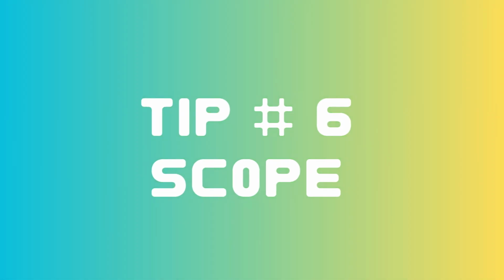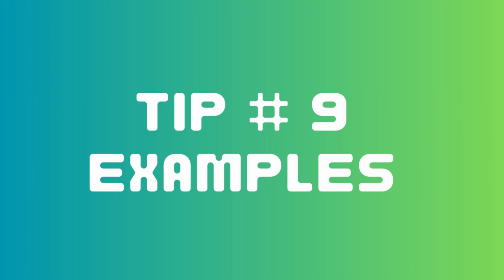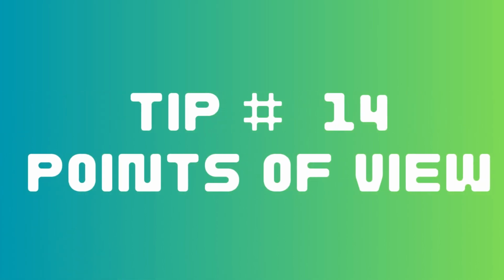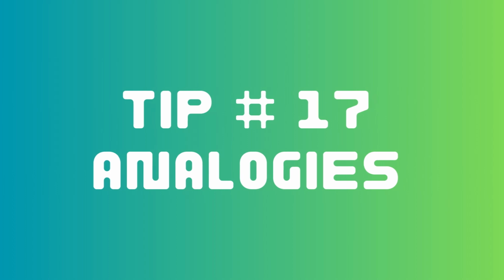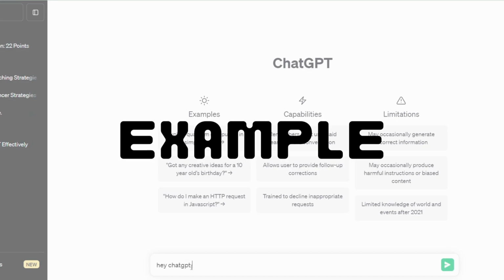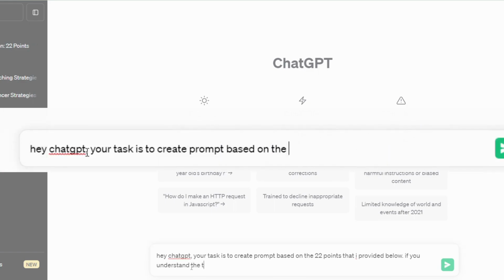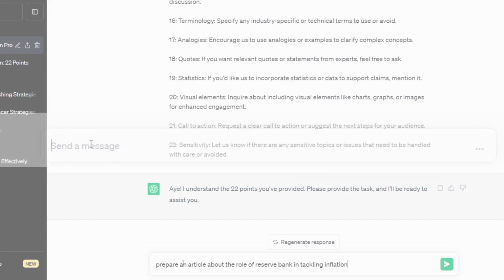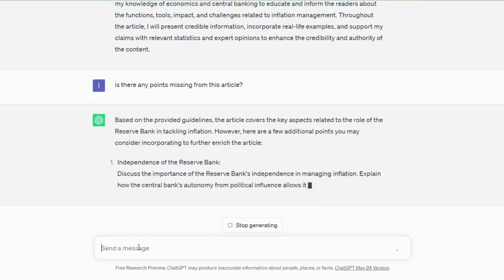CHATGPT MasterClass | 22 TIPS to Unlock CHATGPT Potential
Join us on AI Alchemy as we delve into the secrets of creating engaging and tailored Chat GPT responses.

In this video, I have 22 expert tips to help you set the tone, format, and objectives of your conversations with ChatGPT.
Learn how to provide context, define scope, incorporate keywords, and set limitations for your prompts
Discover the power of examples, counterarguments, analogies, and visual elements to enhance your content. We'll guide you through the process of engaging.

 ChatGPT to prepare prompts and create articles based on your instructions.

Don't miss out on these tips that will elevate your AI-assisted interactions whether you are a teacher, influencer, journalist or analyst!